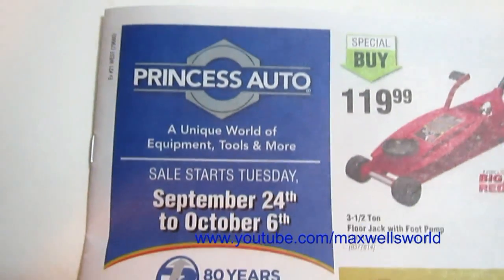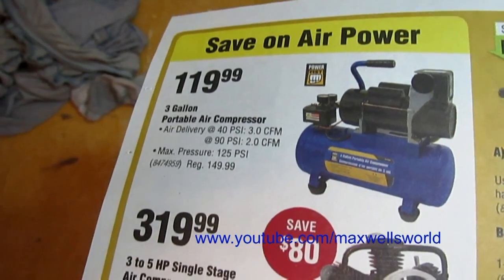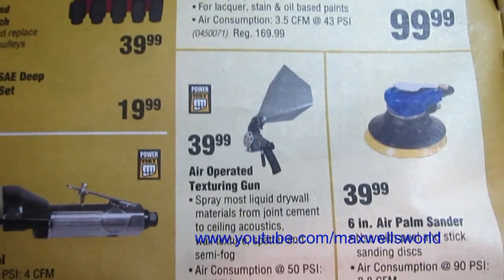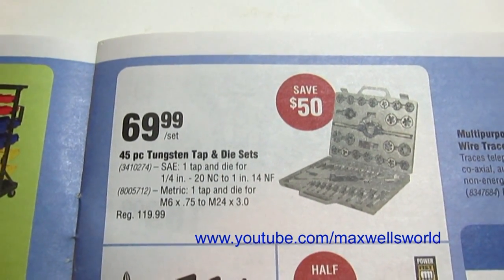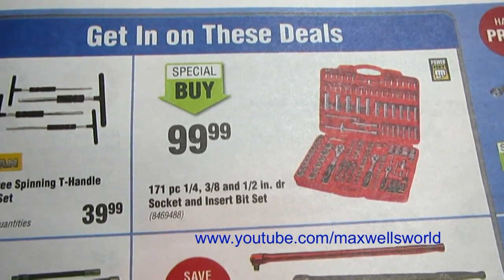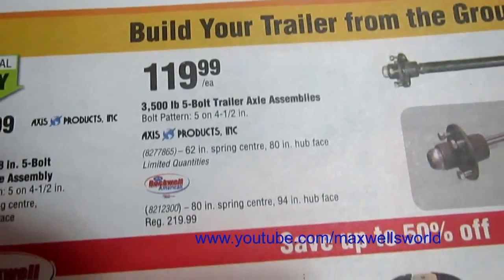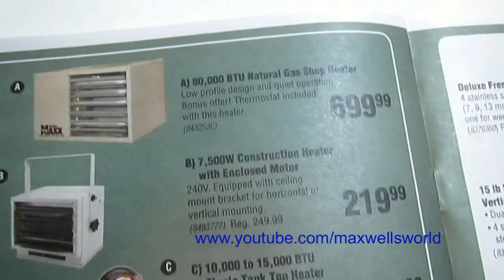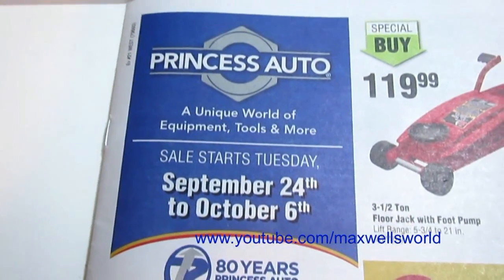princess auto flyer september 24 to october 6 2013 maxwellsworld